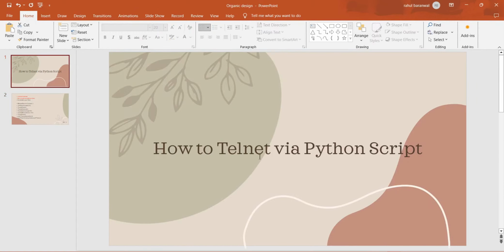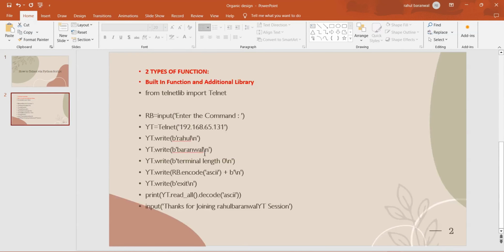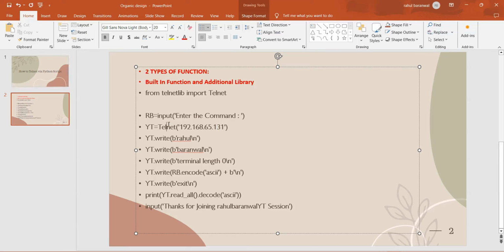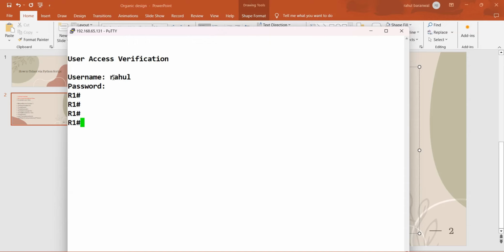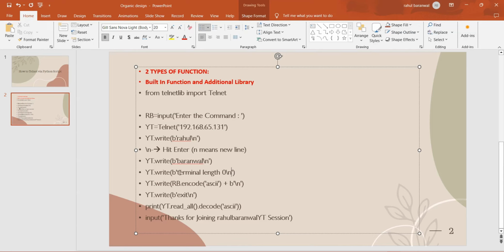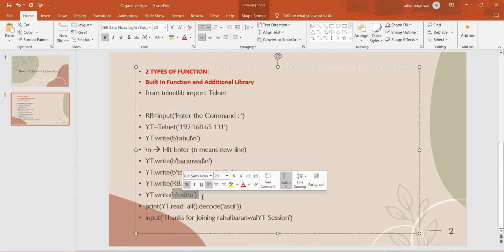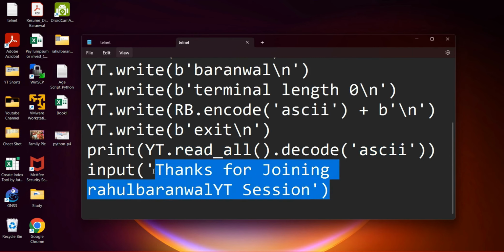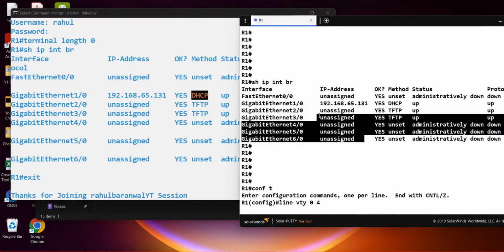Network Automation (Telnet) with Python Script | Part-4